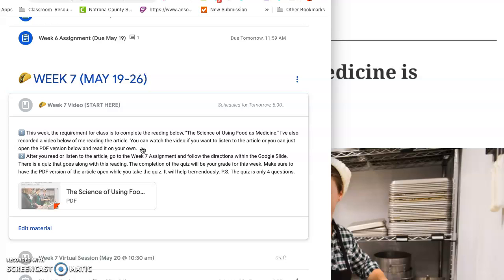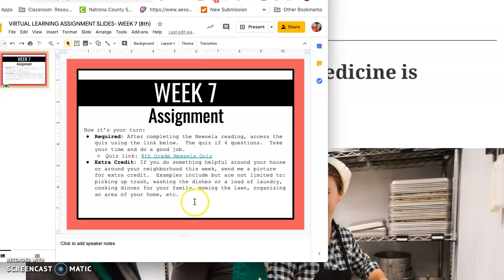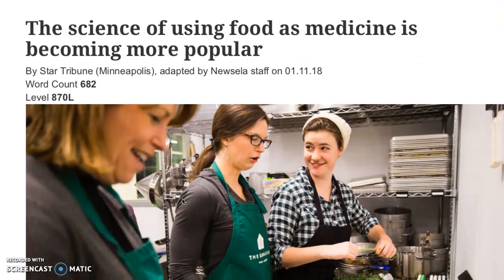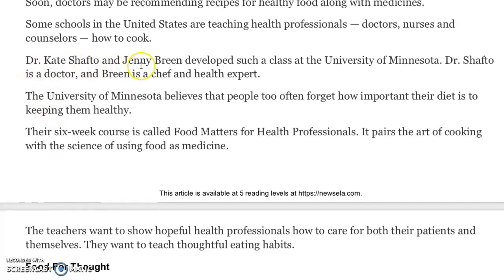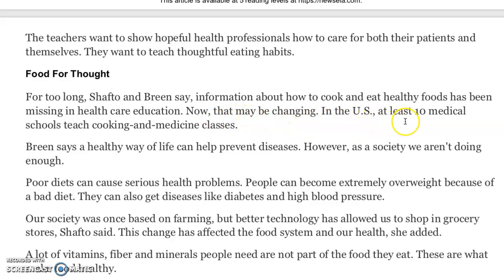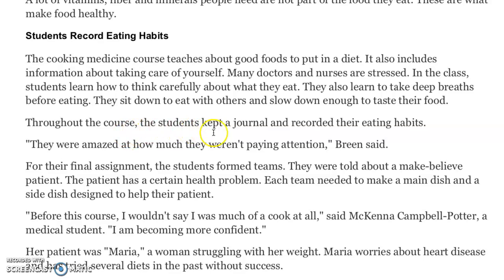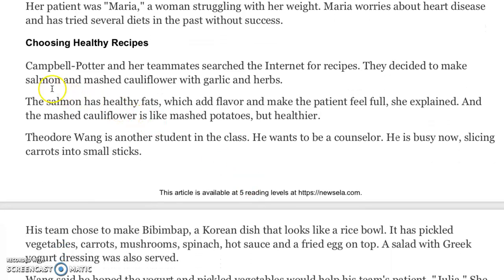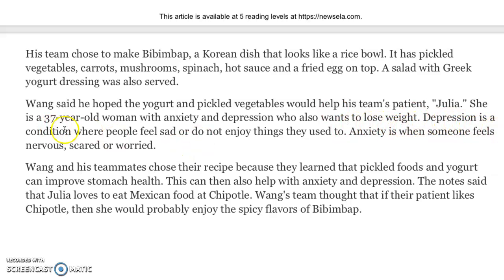The science of using food as medicine (recorded reading)